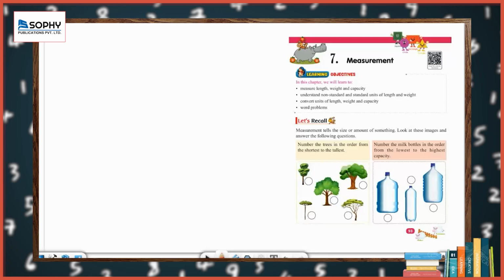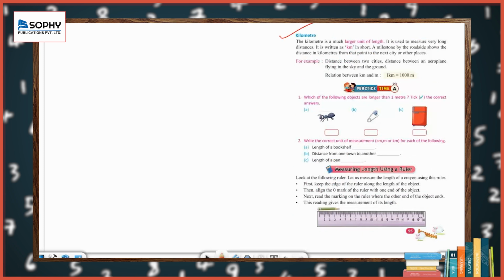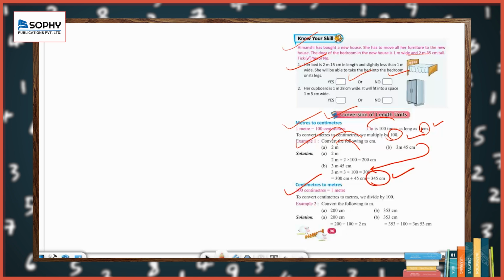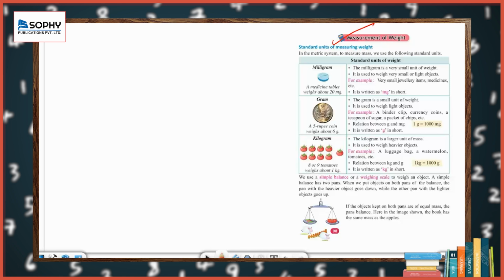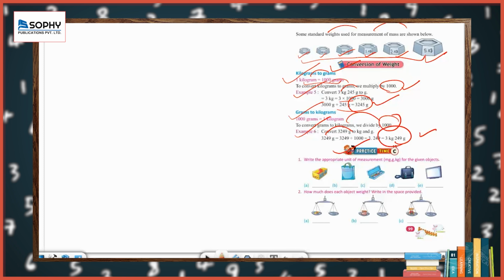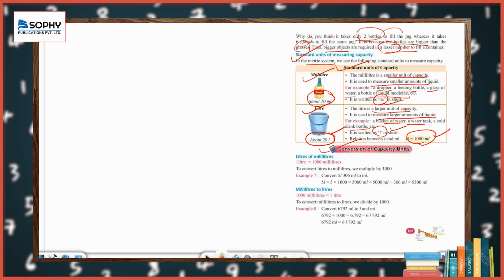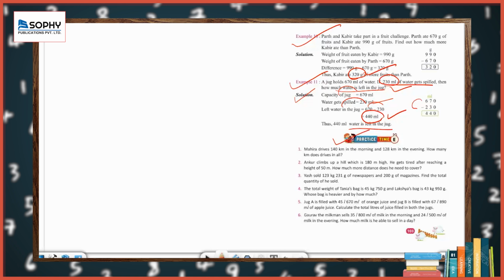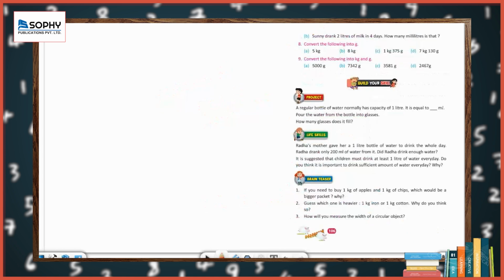Ch 7 | Sophy Publication | New Maths Genius | Class 03 | Measurement | For children